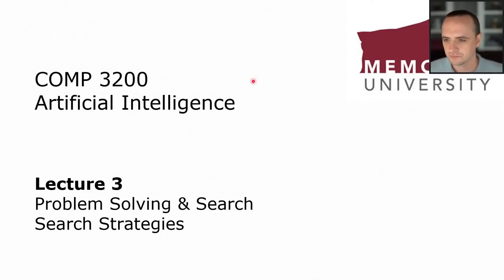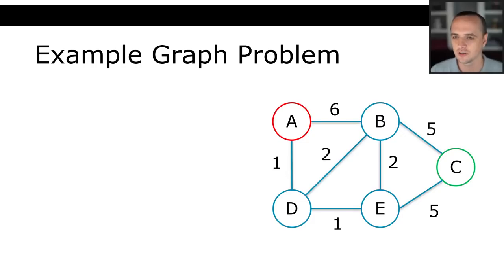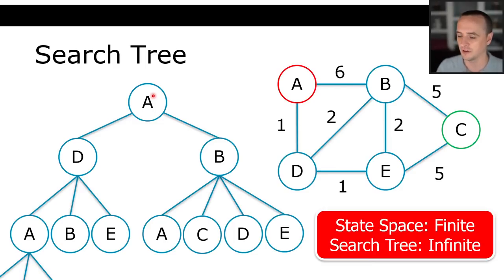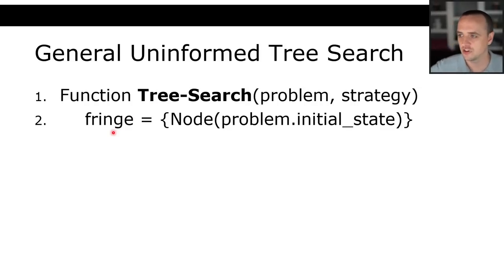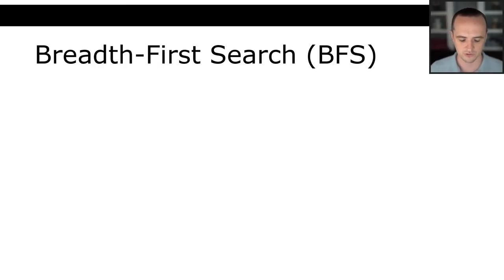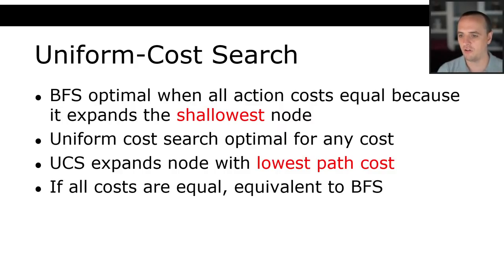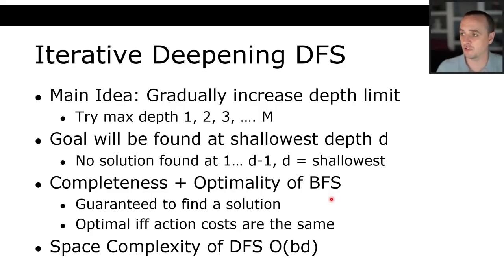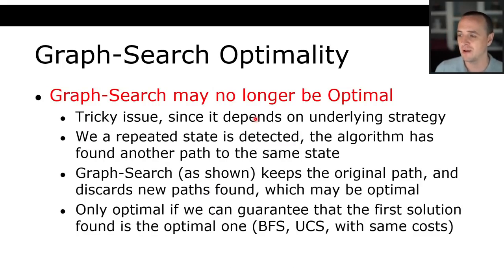COMP3200 - Intro to Artificial Intelligence - Lecture 03 - Problem Solving and Search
00:00 - Intro / Class Announcements
04:25 - Lecture Start